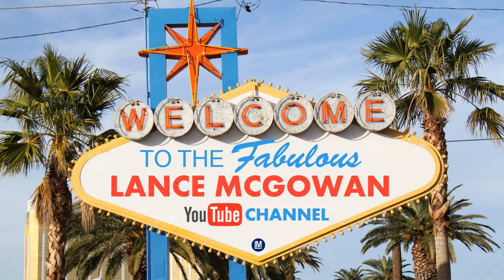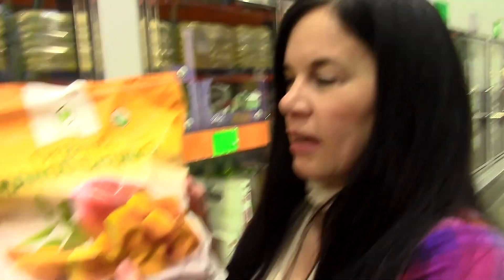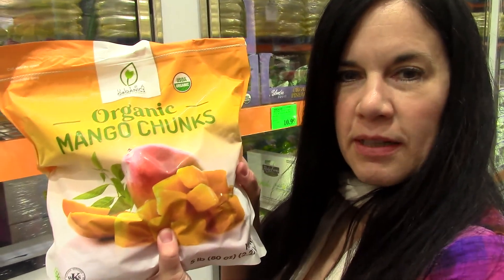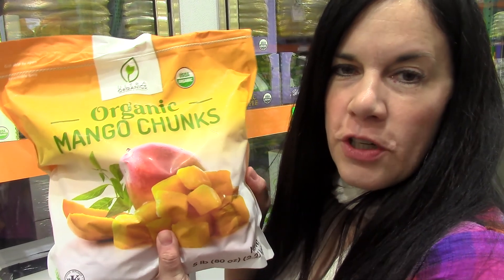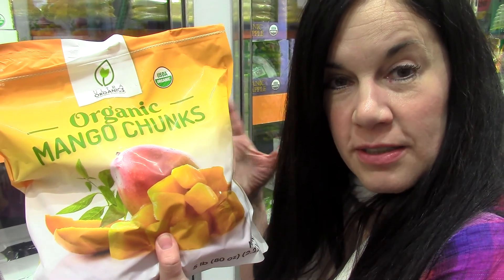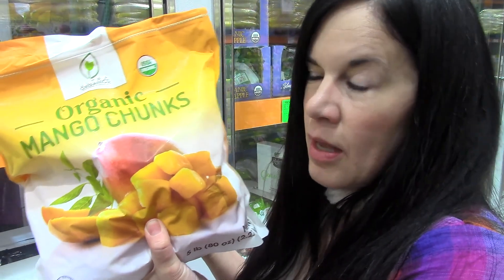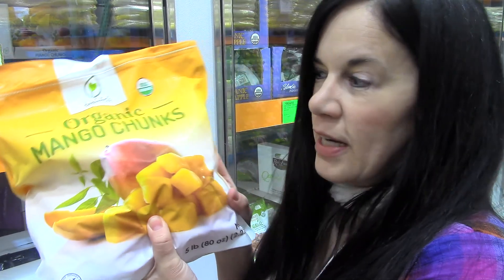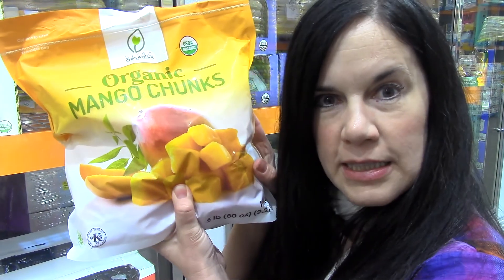Ultra Organics Frozen Mango Chunks Review At Costco Las Vegas (Part 23)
▼ 30 DAY GUIDE TO REDUCING STRESS AT WORK▼

PAPERBACK (AMAZON)

KINDLE (AMAZON)

AUDIO (AUDIBLE)

Brief Overview:
Frozen Mango Chunks come in a perfectly portioned bag for an easy start to a refreshing green smoothie! You can turn any dish into a tropical treat with sweet, all-natural mango chunks. These are also perfect for snacking, staycations, and desserts!

Lance McGowan
11700 W Charleston Blvd #170-415